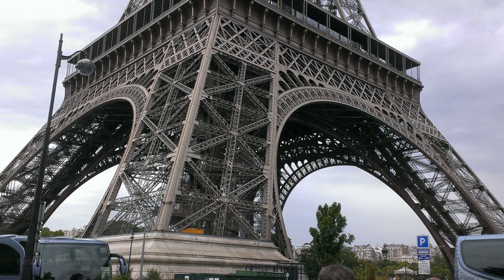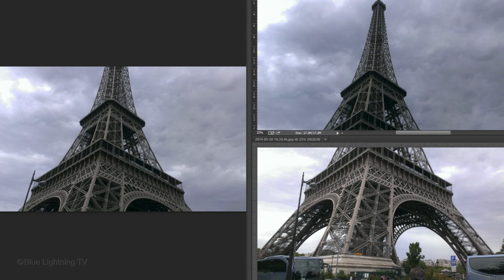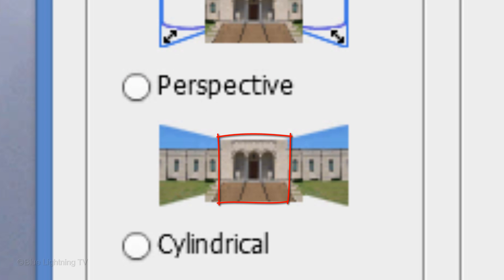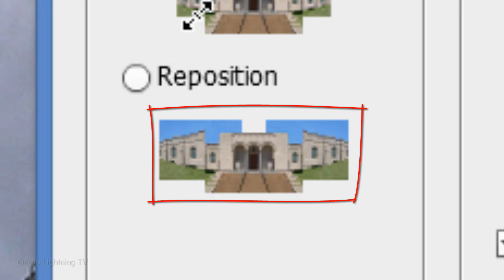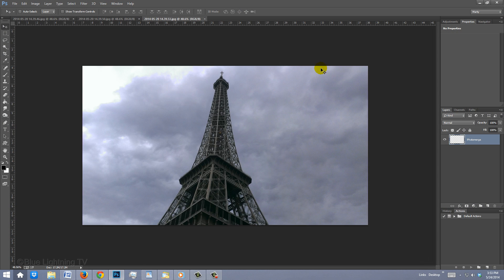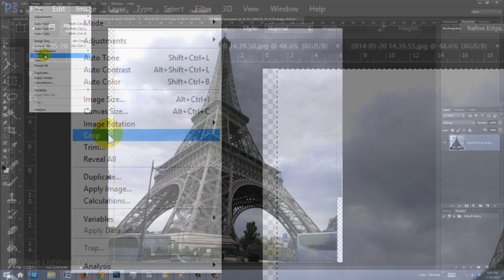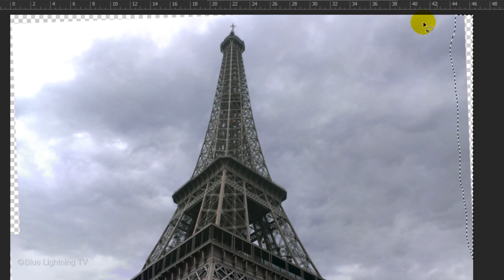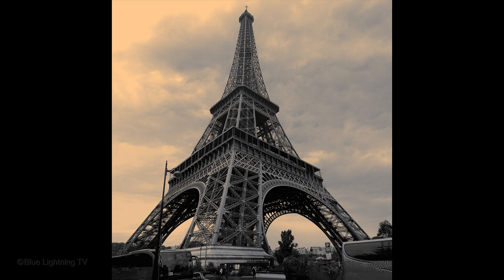Photoshop Tutorial: Photomerge! How to Merge Multiple Photos into a Seamless Image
Photoshop CC tutorial showing how to merge together multiple source photos into one seamless image using Photomerge. This works especially  well in creating panoramic images.

Tutorial on using the Black & White adjustment layer and the Photographic Toning gradient map: